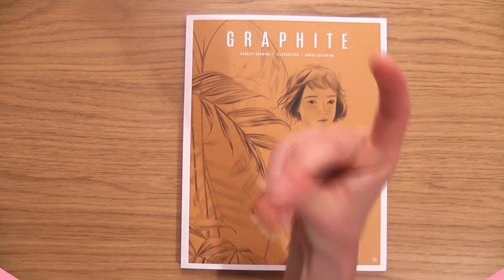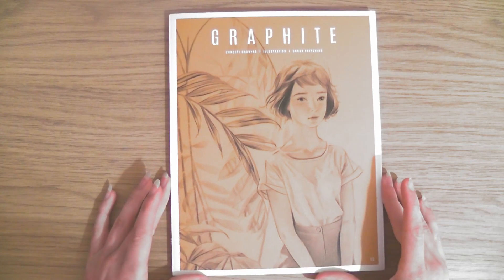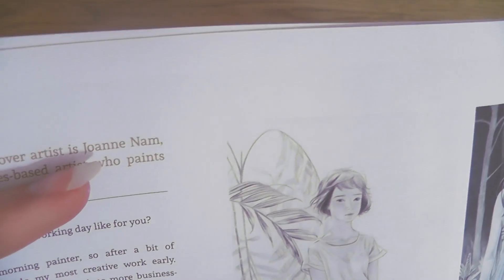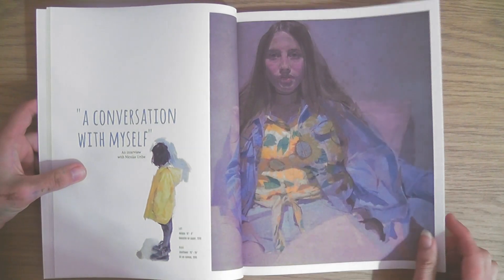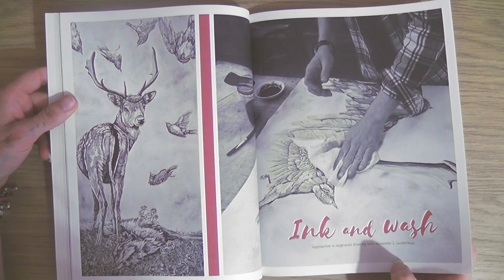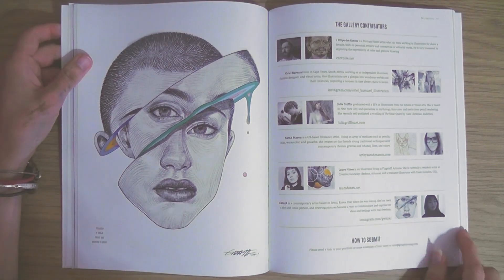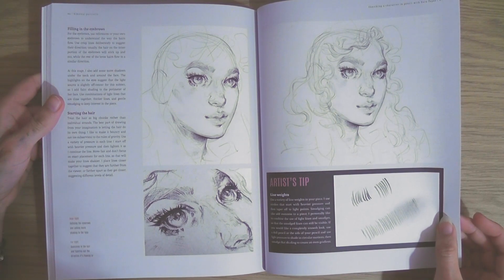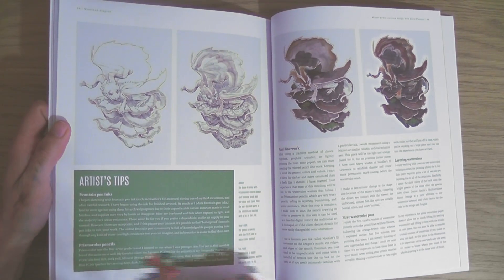GRAPHITE Magazine Issue 9 by 3DTotal Publishing - CLICK LOOK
A flick through issue 9 of the Trippy Graphite magazine by 3DTotal Publishing

If you have any comments about this magazine, or any topics you'd like me to talk about on future videos, leave a comment below and I'll see what I can do :)